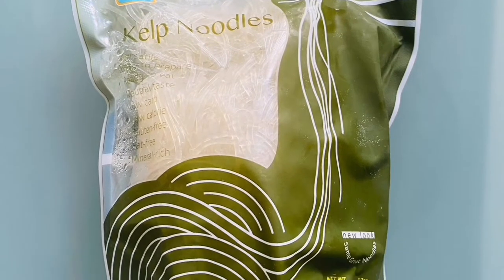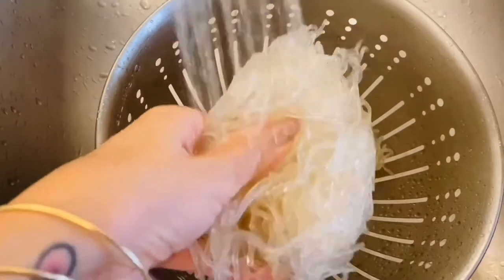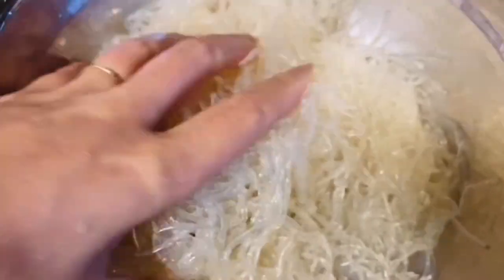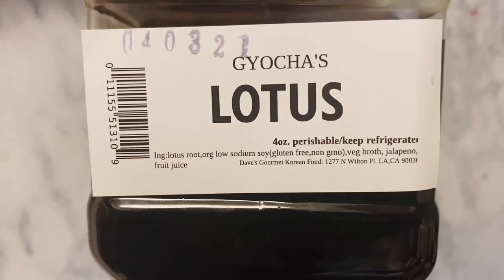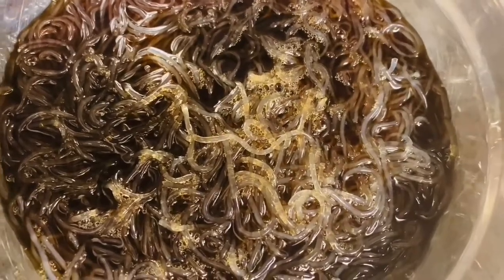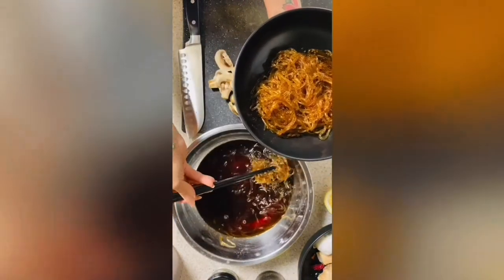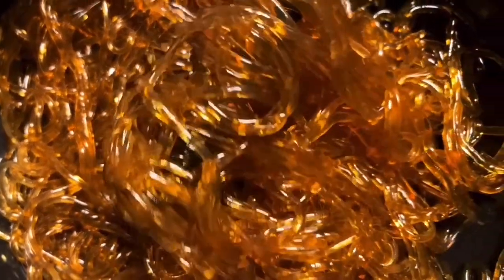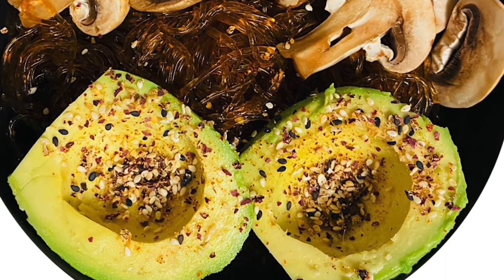Marinated Kelp Noodles | Raw Vegan Recipe Share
R E C I P E :

rinse and strain kelp noodles. place in bowl and massage with baking soda and lemon juice until softened. let sit for about 10 minutes. strain and rinse. place in clean bowl and add sauce of your choice to marinate and infuse the noodles. i use the liquid from gyocha's lotus root by dave's gourmet korean food purchased at erewhon which contains low sodium soy, veggie broth, jalepeno, fruit juice. soak for as long as you want. strain (or not) and enjoy with your favorite raw veggies.

I N S T A G R A M : @rawveganrecipeshare

A F F I L I A T E ▪️ L I N K S  &  C O U P O N ▪️ C O D E S :
(I may receive commission for qualifying purchases +/or when you use the links below)

✖️vejo: RAWVEGAN8PACK when you add a starter kit and 8 pack of smoothie pods of your choice in your cart